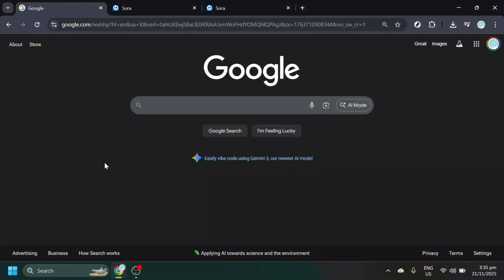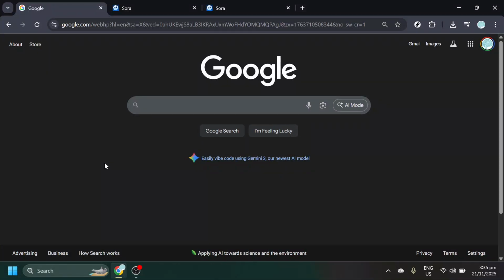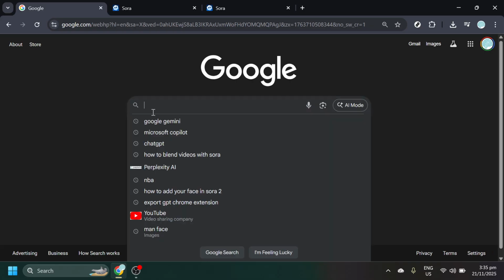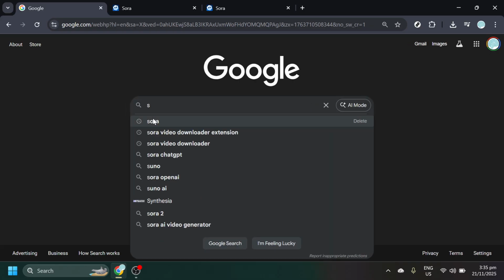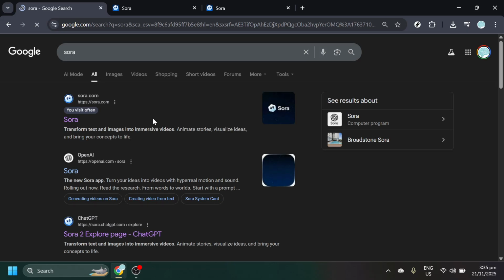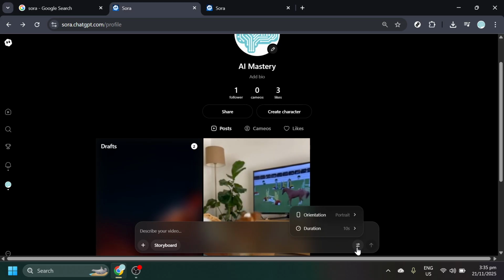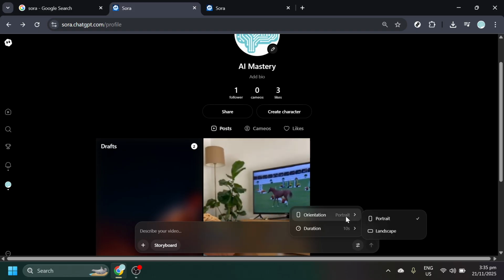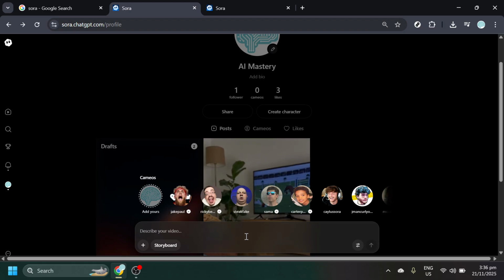How to Change Aspect Ratio in Sora 2 (Updated 2025)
How to Change Aspect Ratio in Sora 2 2025